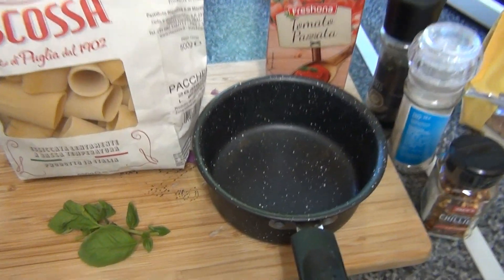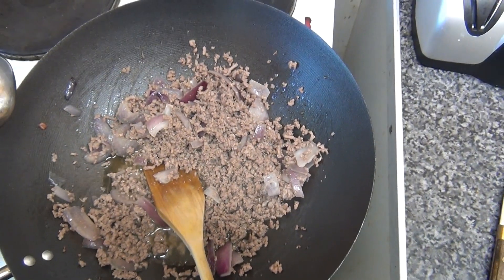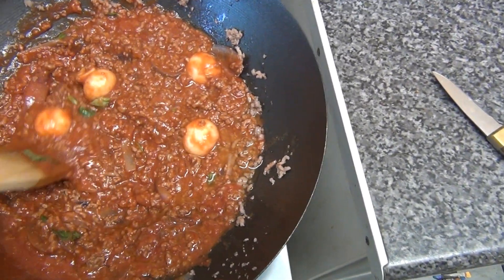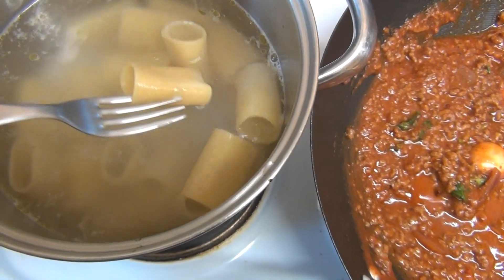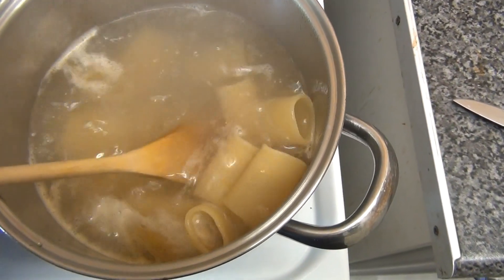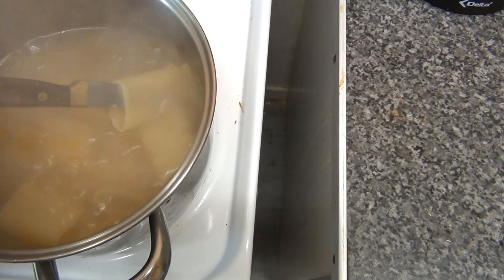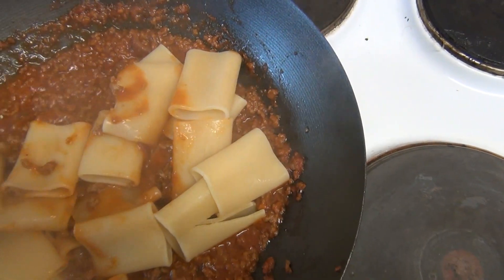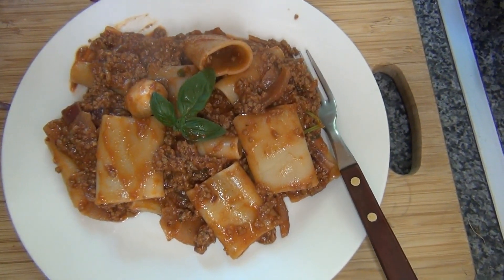Riscossa Pasta bolognaise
Easy Cooking with Carl enjoy.